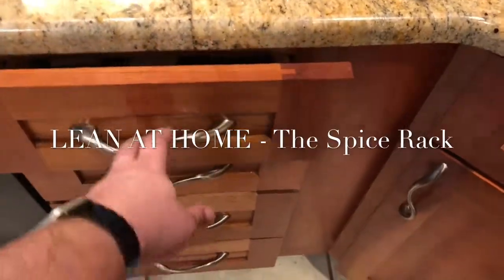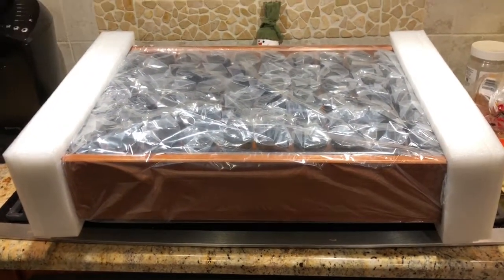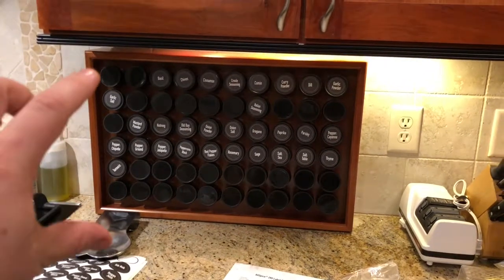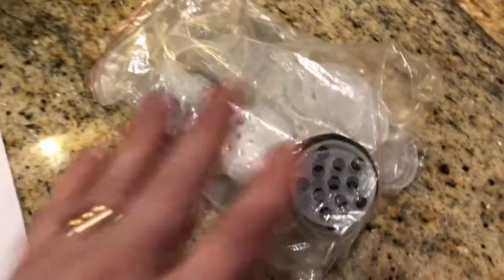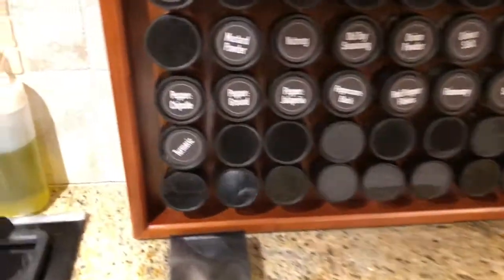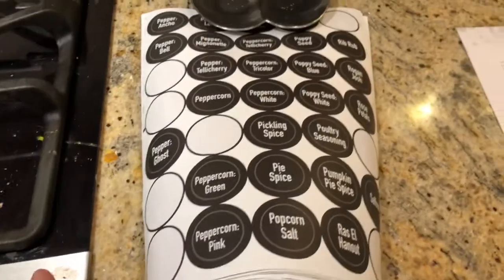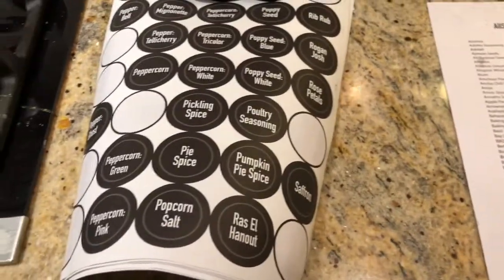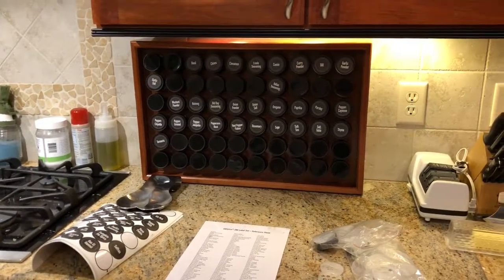Lean At Home - The Spice Rack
My spices have been a mess for years. Jamie and I have been looking at the AllSpice 60 jar Spice rack for a while now. Here’s how it turned out.